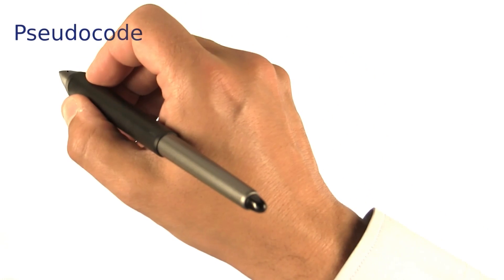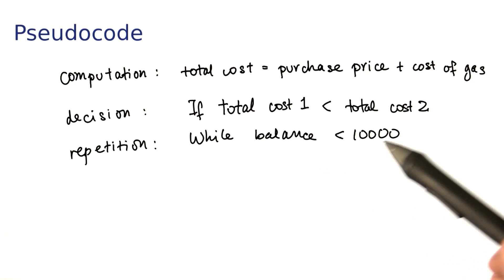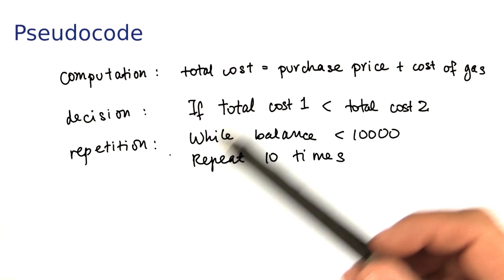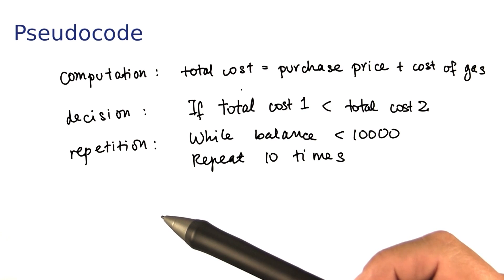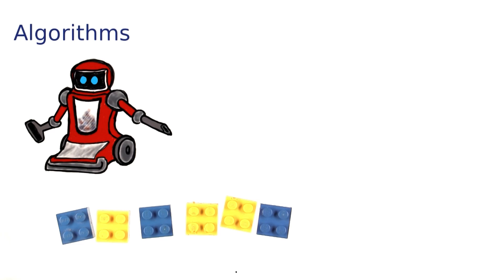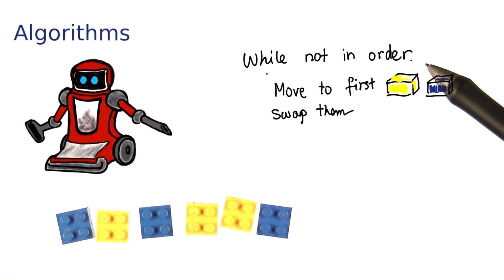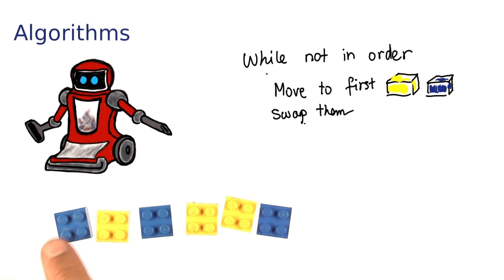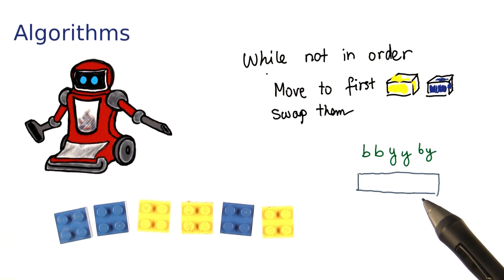Tidying Legos - Intro to Java Programming